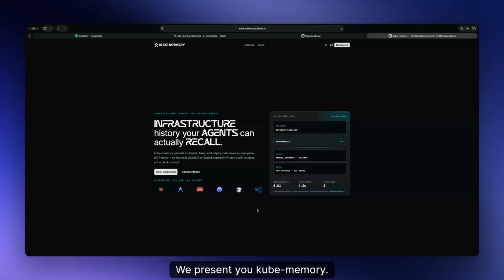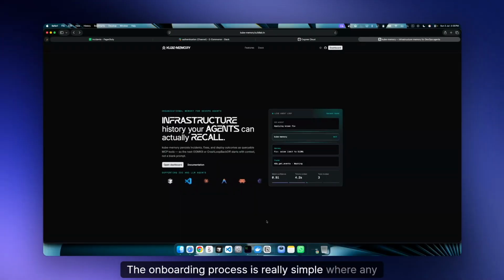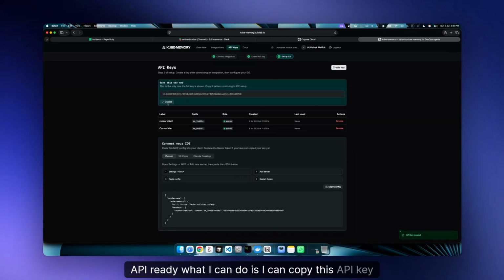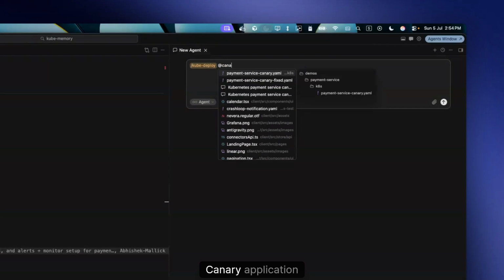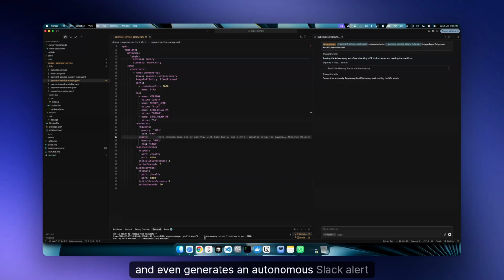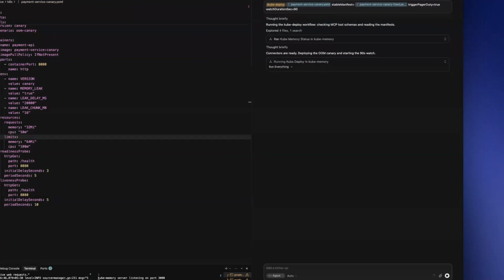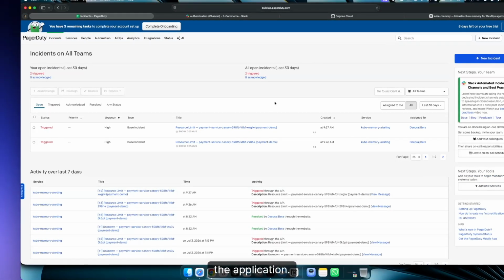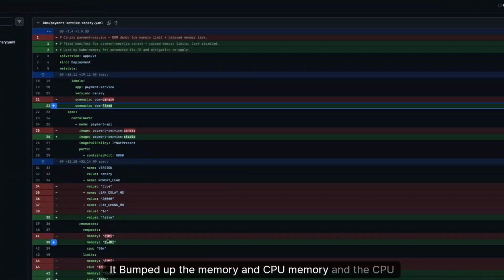kube-memory — An MCP That Debugs Kubernetes for You | OpenAI Build Week Codex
Every deploy starts with amnesia. Your org has incident history — Slack threads, closed PRs, PagerDuty timelines — but your AI coding assistant resets every session. kube-memory fixes that.

It's an agentic DevOps MCP server: one endpoint, one API key, wired to Kubernetes, GitHub, Slack, PagerDuty, Prometheus, ArgoCD, and Google Cloud — with semantic memory powered by Cognee Cloud.

WHAT WE DEMO IN THIS VIDEO

We deploy a deliberately broken payment-service canary (64Mi memory limit + MEMORY_LEAK=true) with a single Cursor command. kube-memory does the rest:

1. Pre-flight manifest scan + optional Cognee risk scoring
2. Apply canary to the cluster
3. Background pod surveillance (90s watch window — polls for OOMKilled)
4. Autonomous mitigation — traffic cutover to stable, delete canary
5. Incident orchestration — Slack alert + on-call mention + PagerDuty page
6. Automated fix PR — bot opens PR with the known-good manifest
7. Synthetic traffic replay on stable payment-service + order-api
8. Incident resolved + episode stored in Cognee for next time

One MCP call. Zero manual kubectl during the incident. ~90 seconds end-to-end.

Demo command:
/kube-deploy @demos/payment-service/k8s/payment-service-canary.yaml stableManifest=@demos/payment-service/k8s/payment-service-canary-fixed.yaml triggerPagerDuty=true watchDurationSec=90

Medium blog — deep dive on architecture + Cognee:
  / an-mcp-that-debugs-kubernetes-for-you-powe...

THE EPISODE LOOP
Detect → Diagnose → Treat → Remember
Every incident becomes searchable context for the next one.

SEMANTIC MEMORY (Cognee-powered)
• memory_recall — "Have we seen this OOM before? What fixed it?"
• memory_remember — Persist incidents, fixes, deploy outcomes
• predict_risk — Score a planned deploy against similar past failures
• memory_forget — Admin retention / sensitive data scrub

MCP-NATIVE — ONE ENDPOINT, EVERY INTEGRATION
Connect Cursor, VS Code, or Claude Desktop to POST /mcp with a km_* API key.
50+ tools across 8 connector groups. Role-scoped: reader (read-only) vs admin (deploy, incident, PR, Slack).

KUBERNETES + ORCHESTRATION
• k8s_get_pod — status with OOMKilled detection
• k8s_pod_logs / k8s_get_events — forensics
• k8s_apply_manifest / k8s_delete_pod — controlled mutations
• kube_deploy — full deploy → watch → incident → fix PR → replay → resolve (the demo headline)
• incident_open / incident_get / incident_list / incident_update
• replay_impacted_traffic — synthetic validation after mitigation

WORKSPACE DASHBOARD
Sign up → Connect integrations (K8s, GitHub, Slack, PD, Prometheus, ArgoCD, GCP) → Issue km_* API key → Paste MCP snippet into your IDE.

Each workspace is isolated: own Cognee dataset, encrypted connector vault, role-scoped API keys.

GET STARTED IN 4 STEPS

2. Integrations → enable Kubernetes (+ GitHub, Slack for full demo)
3. API Keys → create admin km_* key
4. Add to MCP config:

  "mcpServers": {
    "kube-memory": {
      "headers": {
        "Authorization": "Bearer km_your_key_here"

Then ask your agent: "What connectors are enabled?" (kube_memory_status)